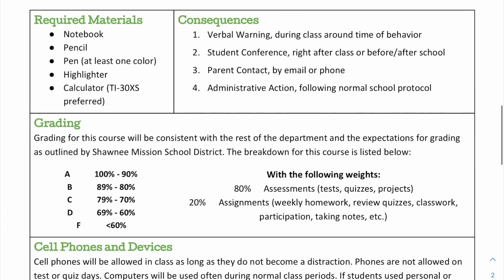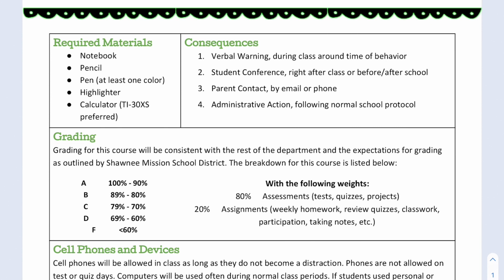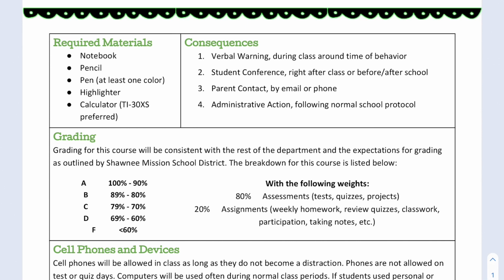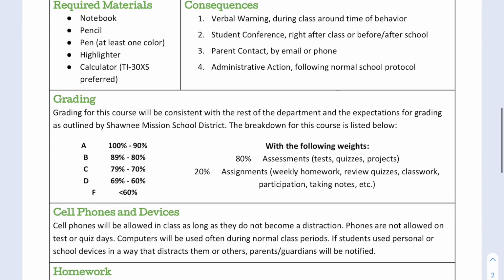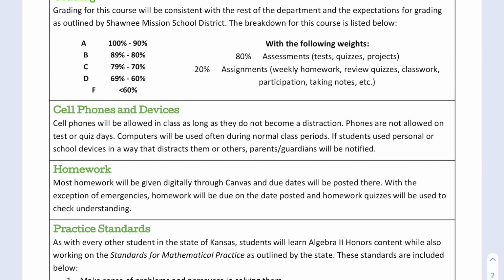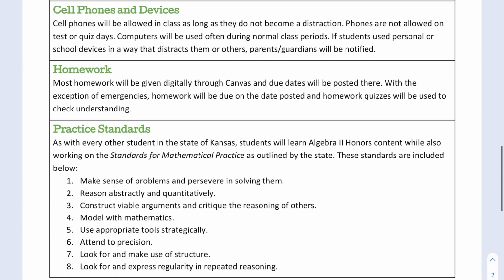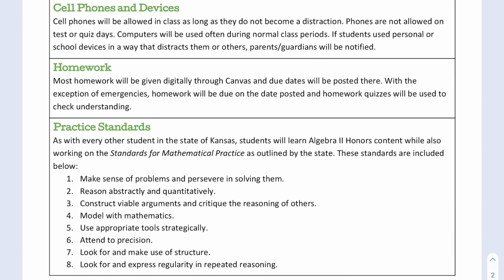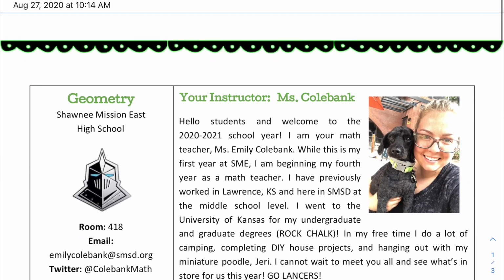Geometry Syllabus Overview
Video for Geometry